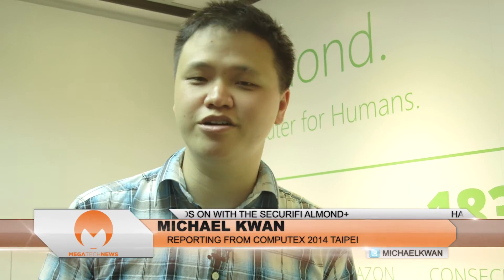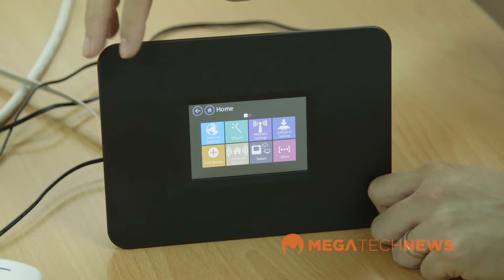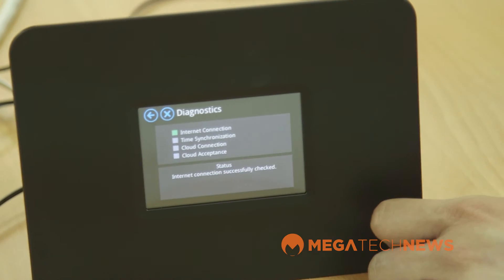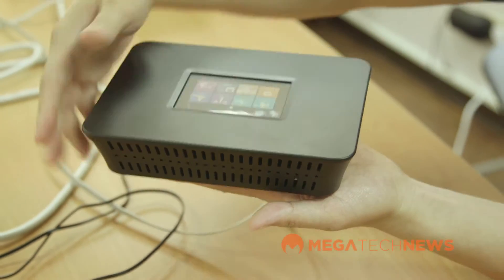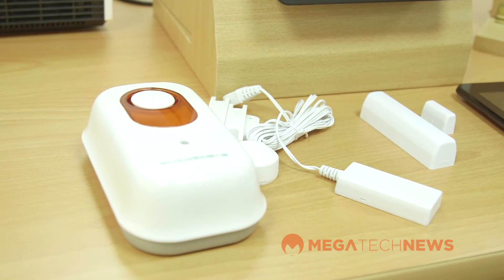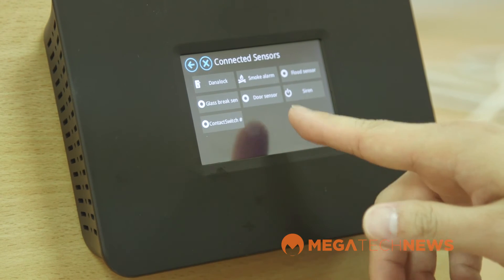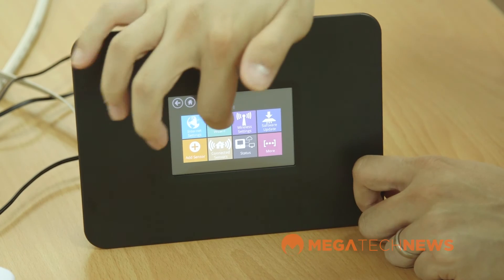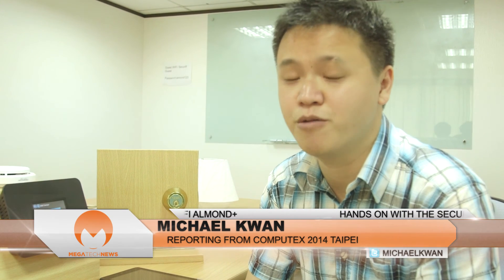[HD] Hands On With the Securifi Almond+ Wireless Router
- MEGATechNews is in Taipei, Taiwan for COMPUTEX 2014. And one of the stops we made was to the Securifi offices to see the final hardware for the Almond+. Their Kickstarter backers should be very pleased with what we have to say in this hands on video with the product.